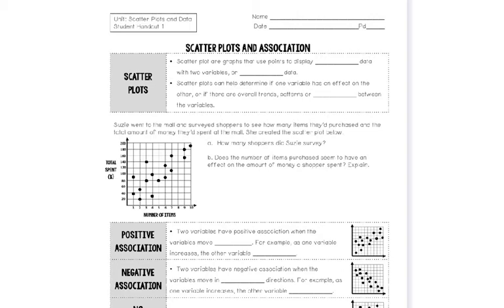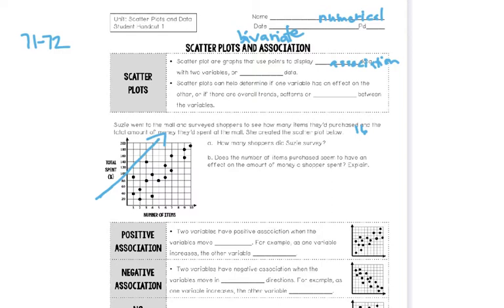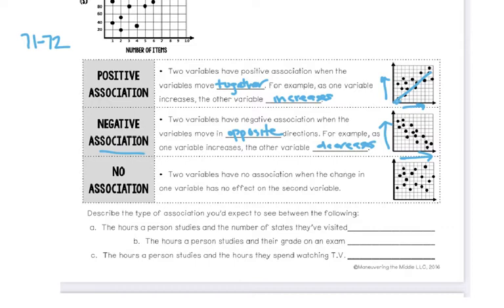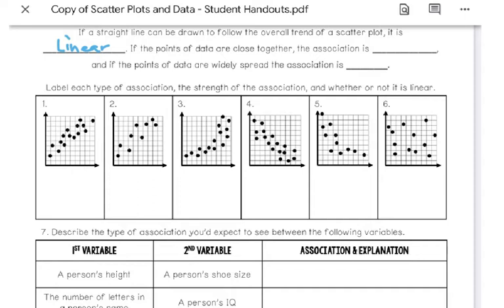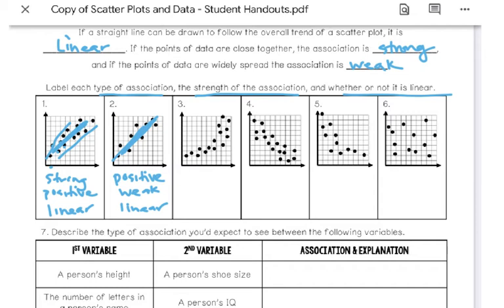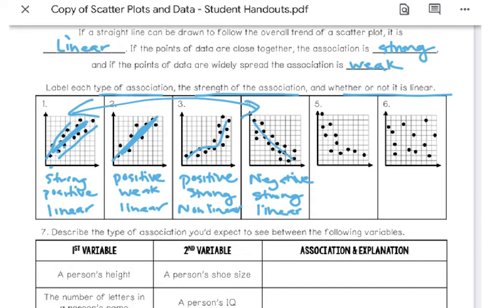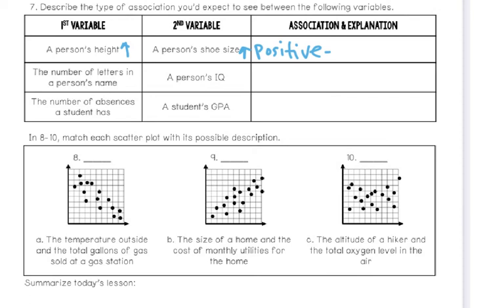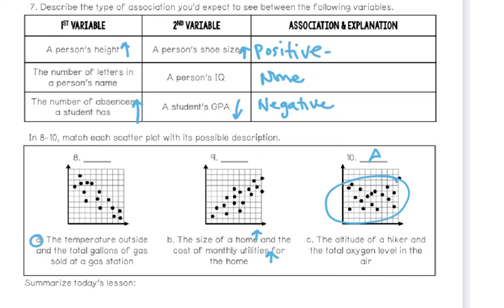71-72 Scatter plots and Association